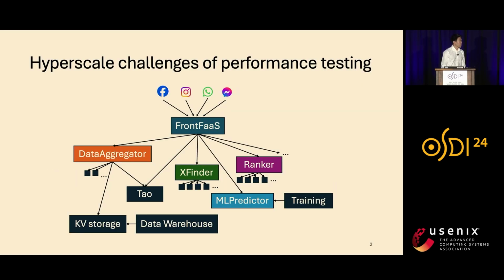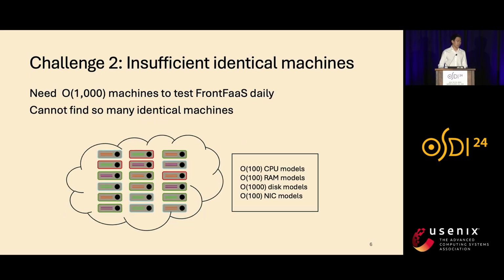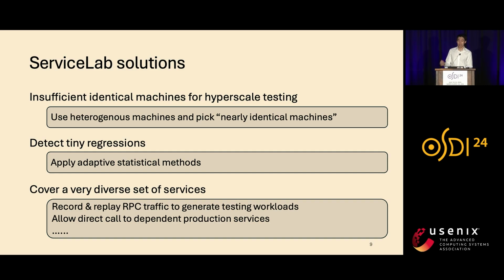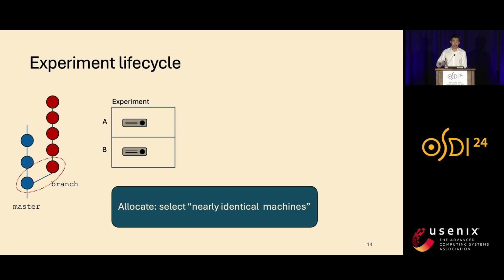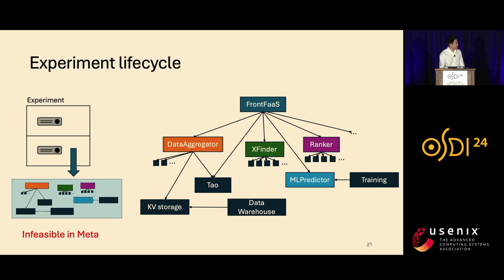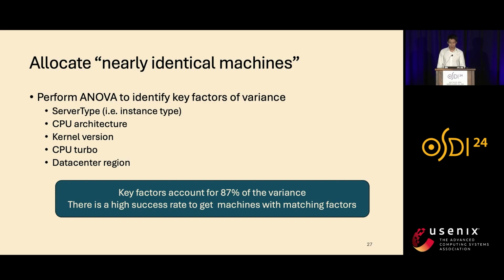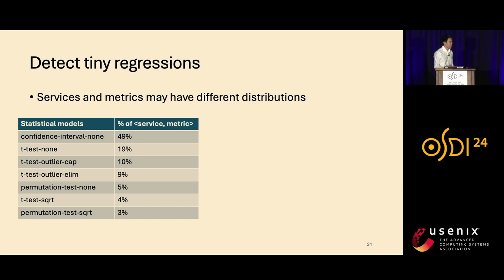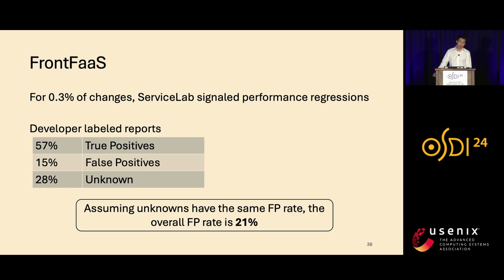OSDI '24 - ServiceLab: Preventing Tiny Performance Regressions at Hyperscale through...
ServiceLab: Preventing Tiny Performance Regressions at Hyperscale through Pre-Production Testing

This paper presents ServiceLab, a large-scale performance testing platform developed at Meta. Currently, the diverse set of applications and ML models it tests consumes millions of machines in production, and each year it detects performance regressions that could otherwise lead to the wastage of millions of machines. A major challenge for ServiceLab is to detect small performance regressions, sometimes as tiny as 0.01%. These minor regressions matter due to our large fleet size and their potential to accumulate over time. For instance, the median regression detected by ServiceLab for our large serverless platform, running on more than half a million machines, is only 0.14%. Another challenge is running performance tests in our private cloud, which, like the public cloud, is a noisy environment that exhibits inherent performance variances even for machines of the same instance type. To address these challenges, we conduct a large-scale study with millions of performance experiments to identify machine factors, such as the kernel, CPU, and datacenter location, that introduce variance to test results. Moreover, we present statistical analysis methods to robustly identify small regressions. Finally, we share our seven years of operational experience in dealing with a diverse set of applications.